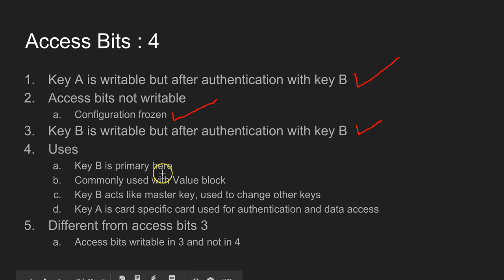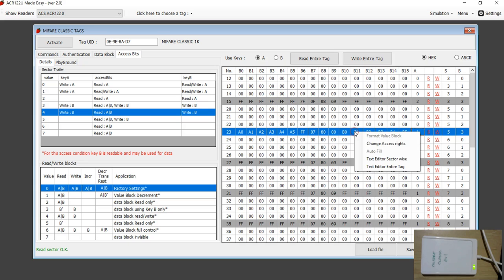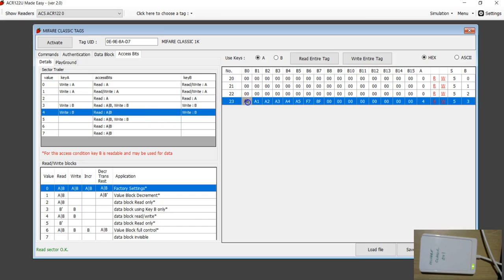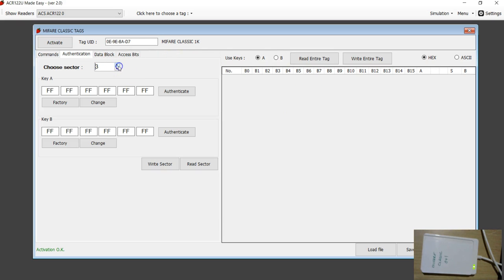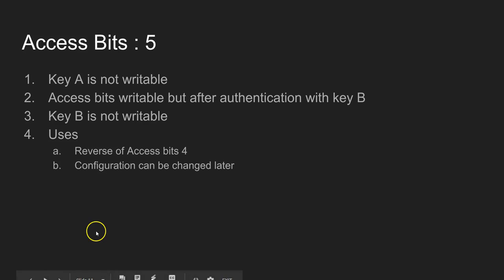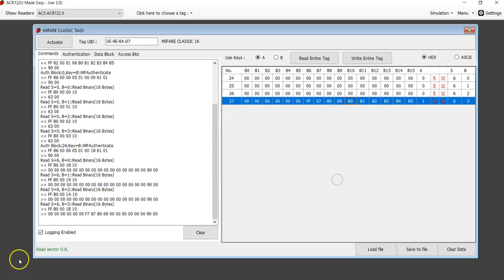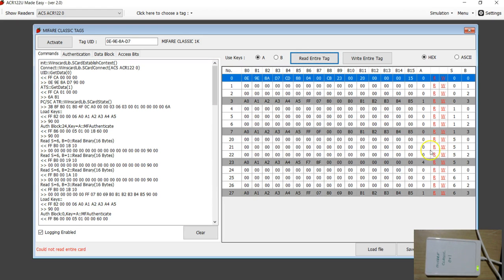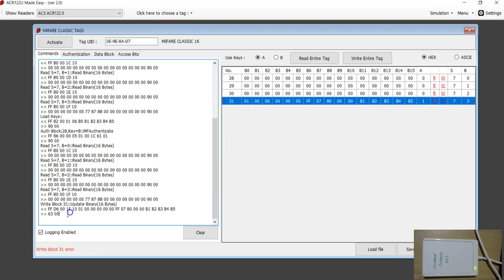Mifare Classic Sector Trailer Access rights - 9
In this video you will learn access bits value 4,5,6,7